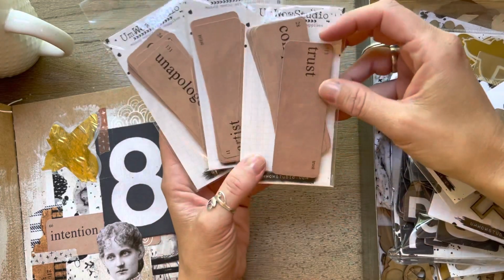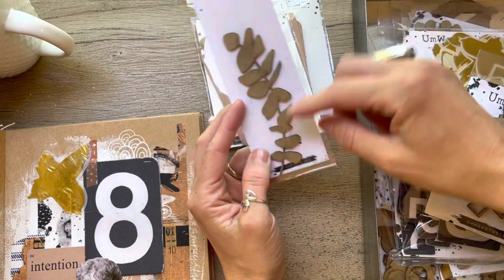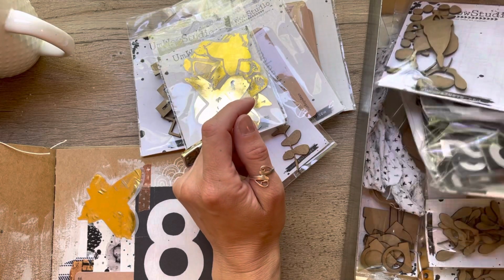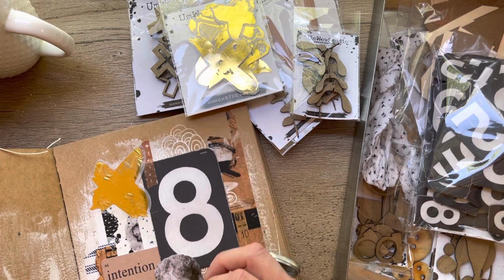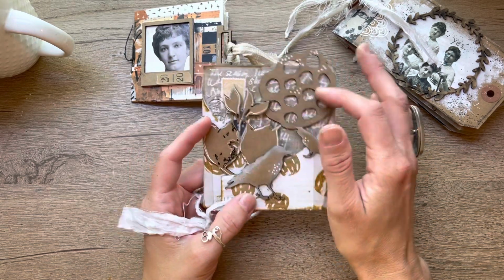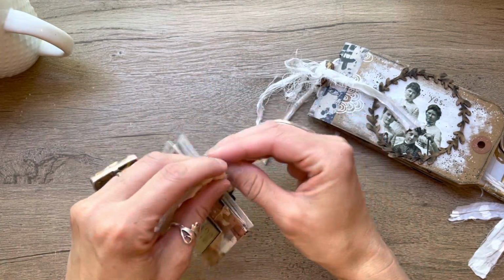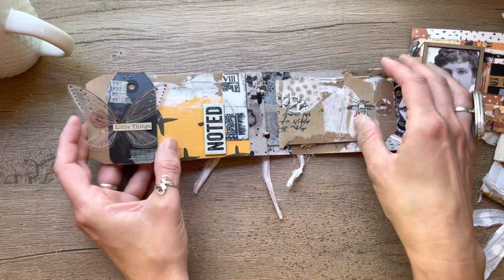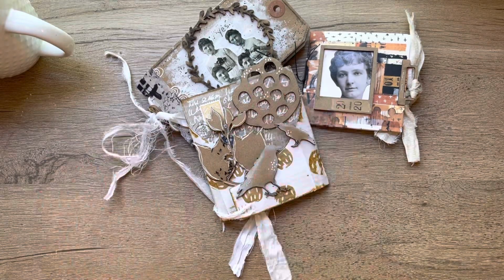New Release from UmWowStudio